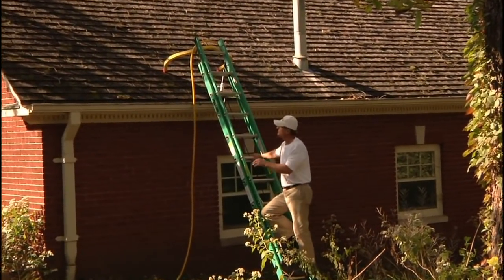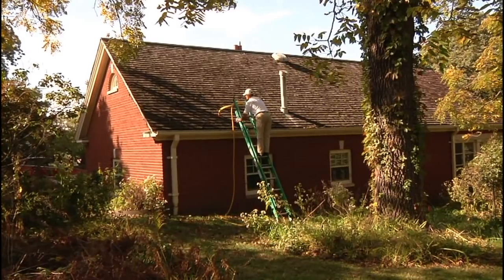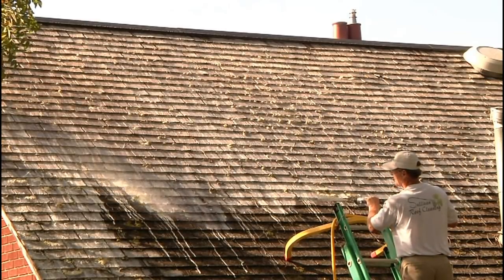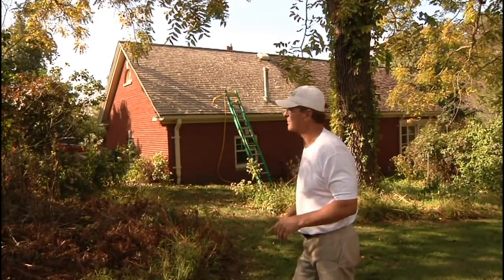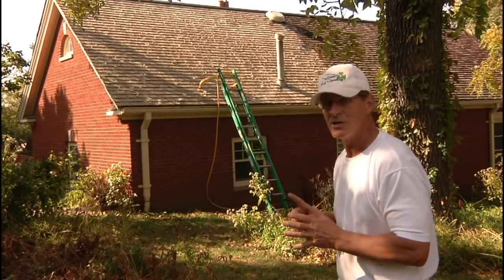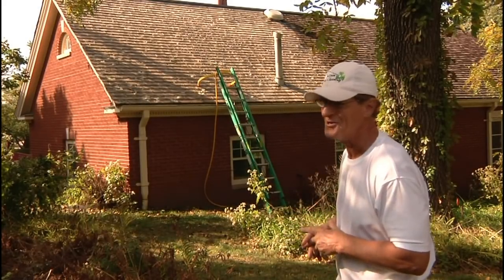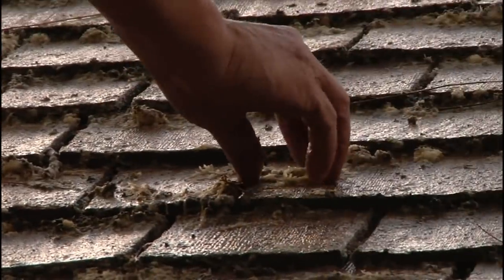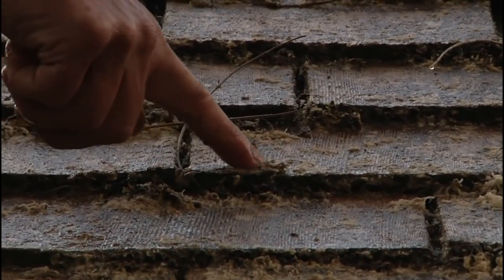Removing Moss from Cedar Roofs 🌱Detailed Cleaning Process Explained (Wood Roof Washing)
Today we’re going to be giving you a tour of the process behind removing moss from cedar wood roofs.
➡️Here at Sullivan Roof Cleaning we use a proprietary solution that is specially formulated to remove lichen, moss, fungi and other infestations that can develop on your roof.

Another important element to cleaning roofs without further damaging them is to not walk on the roof or use a pressure washer.
➡️Our entire process is done using a soft wash process that gently removes the infestation after our solution has killed it. All of this work is done from a ladder, so have no fear! If maintained properly a cedar roof can last over 60 years!

🖥 Welcome to the official YouTube channel of Sullivan Roof Cleaning!

We are a small family business operating out of Polk County, Pleasant Hill, Iowa. Sullivan Roof Cleaning is a certified roof cleaning and exterior cleaning service focused on improving your home's curb appeal and preserving the life of your property.
➡️ On this Channel, we want to help you understand the necessity of maintaining your roof regularly because we want to help you give your roof a longer lifespan. We want to showcase and explain the roof cleaning process and educate homeowners about the necessity and benefits of cleaning their roofs regularly.

Regular roof maintenance keeps you from having to pay exorbitant amounts of money for replacing sections of your roof.
➡️  Give us a call if you're in the Midwestern area and need an estimate for a roof cleaning, completely free of charge! Sullivan Roof Cleaning specializes in cleaning cedar shake roofs and asphalt roofs throughout the midwestern United States.
It is our goal to provide quality service at affordable prices!

Before you invest in a new roof, call Sullivan Roof Cleaning for a FREE roof cleaning estimate.
➡️  We may be able to save you thousands of dollars in unnecessary roof replacement costs and restore the beauty of your roof and your home with affordably priced roof cleaning services.

Pleasant Hill
Iowa 50327

✅ We also offer these Services:

We Clean and Restore Cedar Shakes Wood Roofs, siding, and more! Our proprietary process and cleaning solution are safe for kids, pets, and landscaping.

Sullivan Exterior Cleaning is a small family business operating out of Polk County, Pleasant Hill, Iowa.  We are professional Exterior cleaners focused on improving the look of your home and preserving the life of your property.